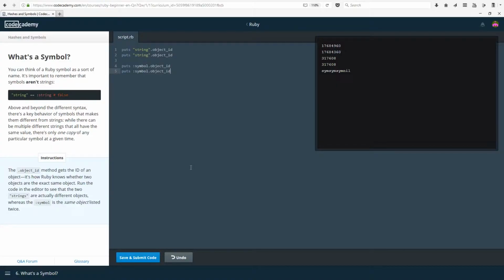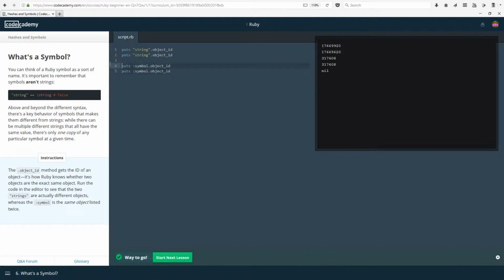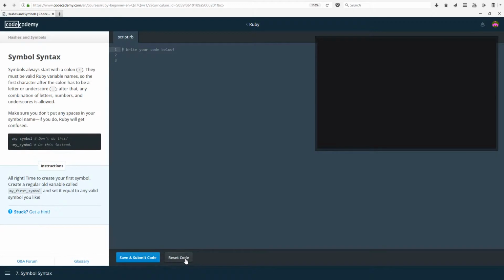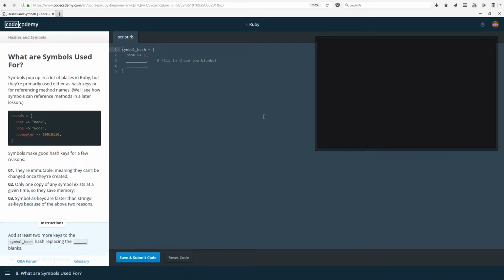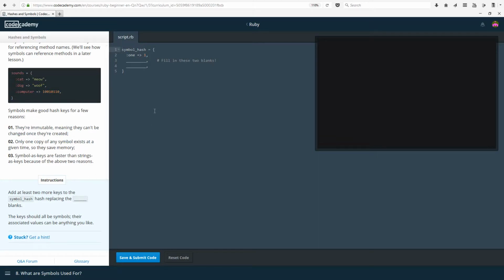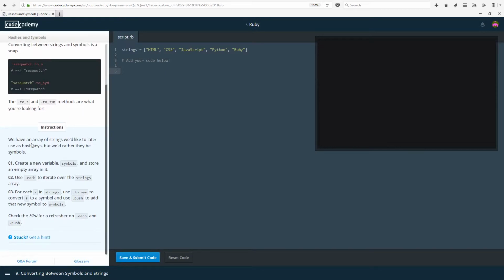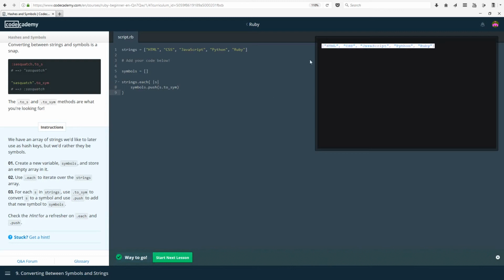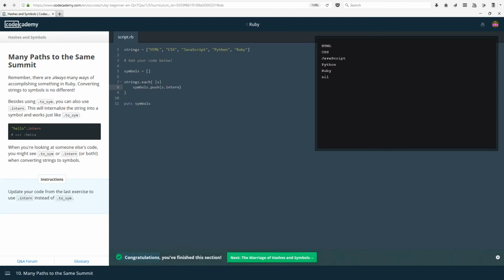Ruby - lesson #28: Symbols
Today we're going to learn about a new variable type: symbols. These are going to allow the increase of efficiency in working with hashes, but also in other areas of our programming.